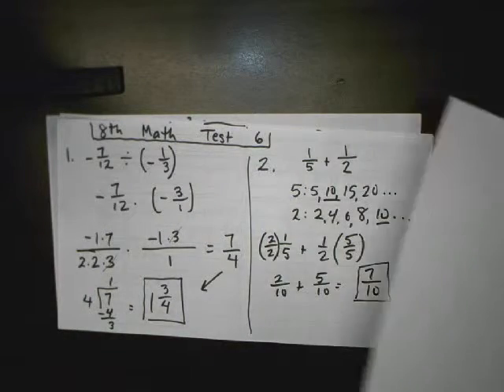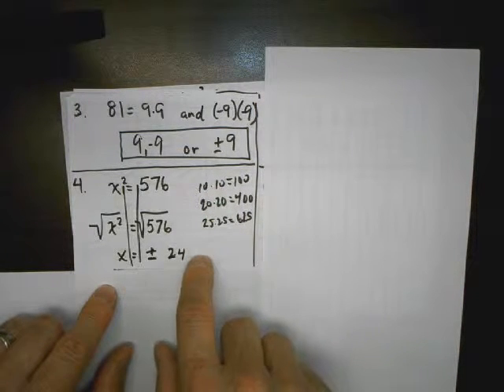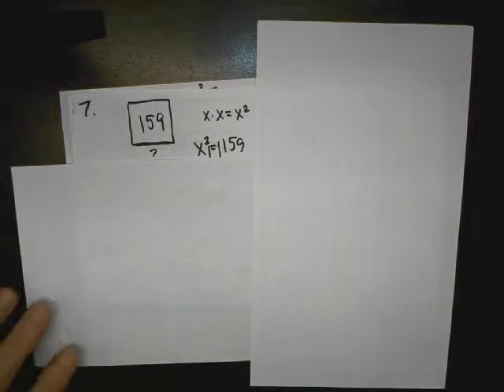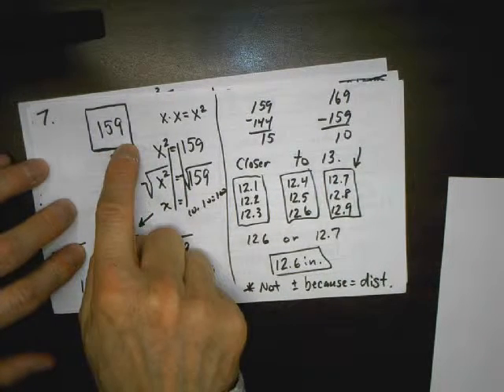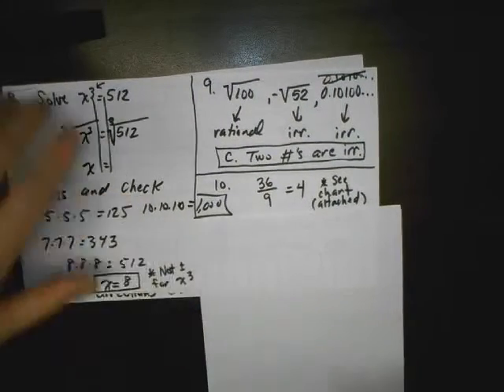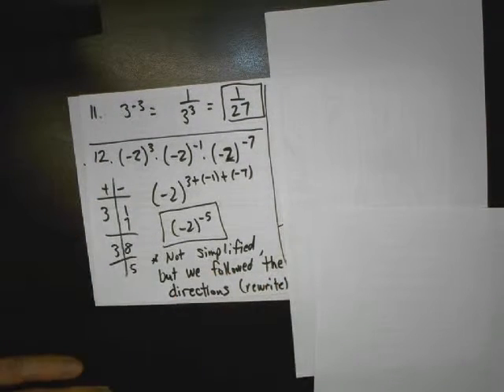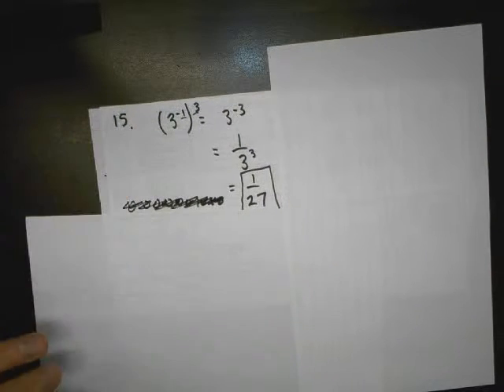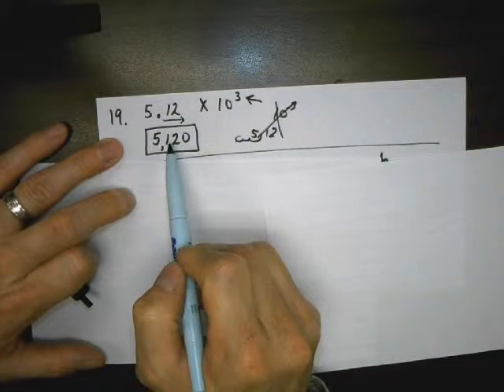8th Grade Math Test 6 Study Guide Video